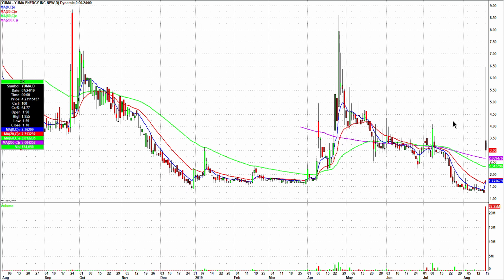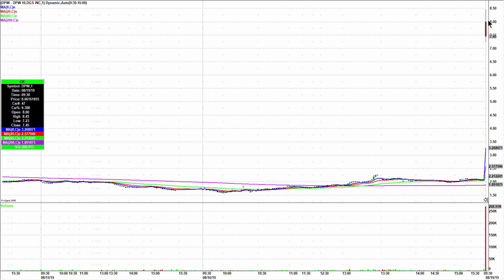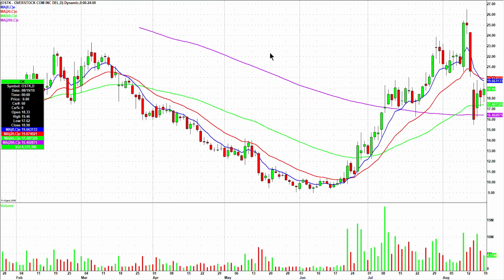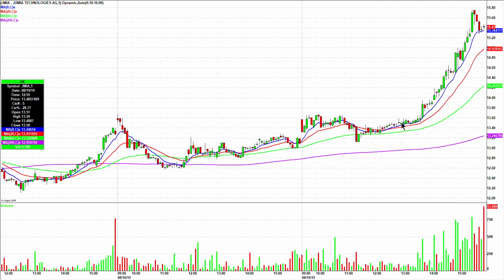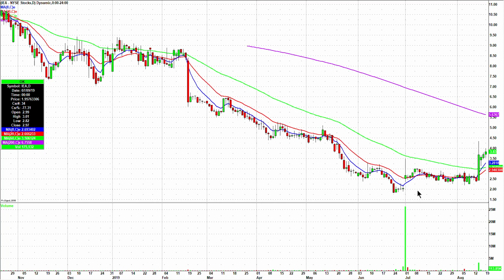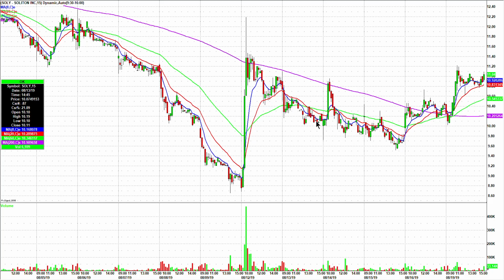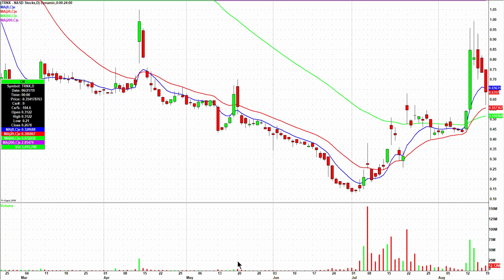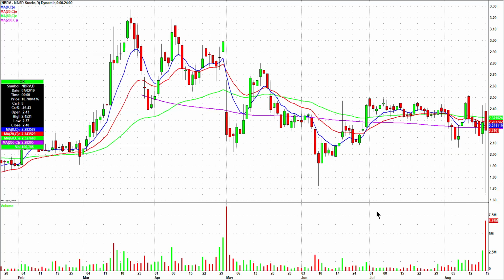Day Trading Watch List Video for August 20th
Watch 40 minutes of our Day Trading Course for FREE